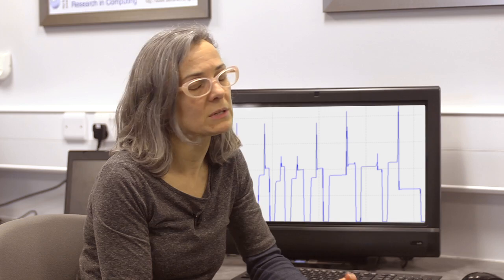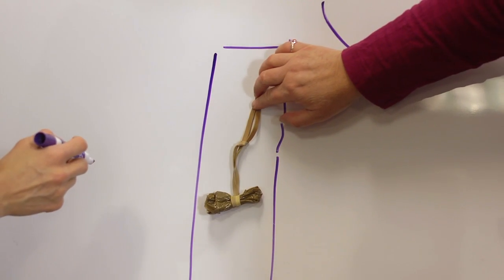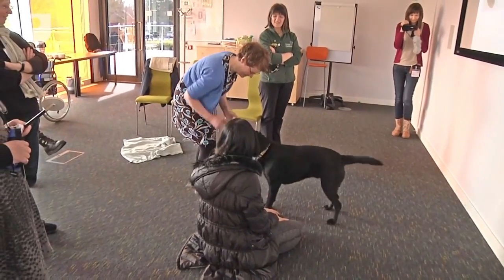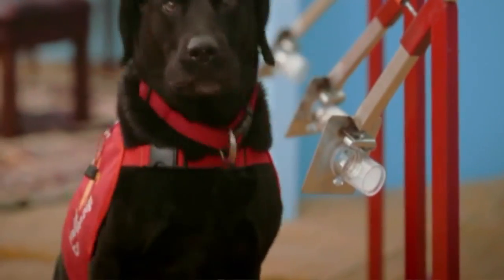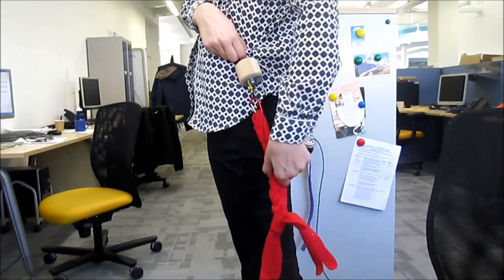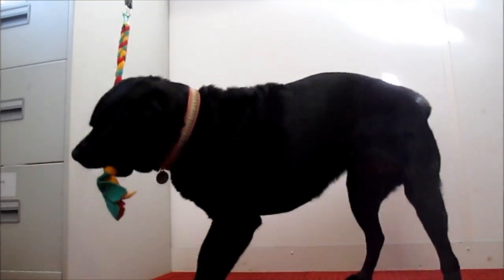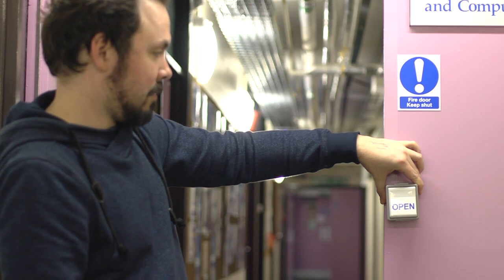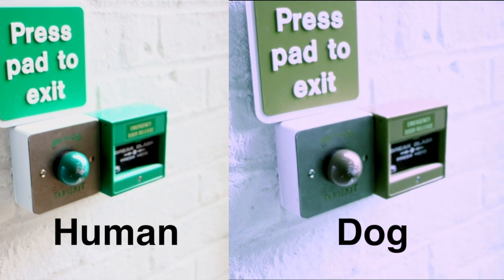Technology for dogs with important jobs at the Royal Society Summer Science Exhibition 2014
Technology for dogs with important jobs exhibit at the Royal Society Summer Science Exhibition 2014.

Clara Mancini, Research Fellow in Human/Animal-Computer Interaction and Pervasive Computing, at the Computing Department of The Open University.

The Animal-Computer Interaction (ACI) Laboratory was founded to expand the boundaries of interaction design beyond the human species. The team investigates the interaction between animals and technology, design technology to support animals in different contexts, and develop user-centred approaches to the design of technology intended for animals. Their aim is to improve animal and human wellbeing, social inclusion, interspecies cooperation and environmental restoration.

In collaboration with the University of Lincoln, Medical Detection Dogs and Dogs for the Disabled, this exhibit focused on work to design interactive technologies to support working (eg assistance, cancer detection, medical alert, search-and-rescue) dogs, whose welfare and performance could significantly benefit from the support of technology designed from a canine-centred perspective.